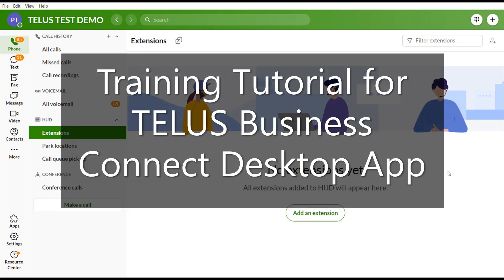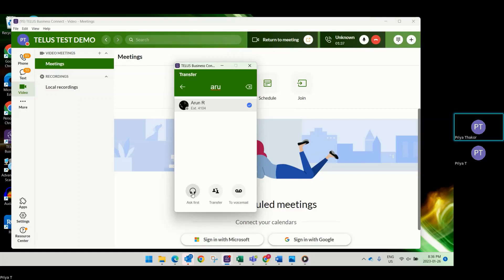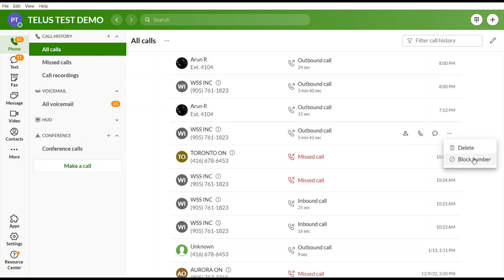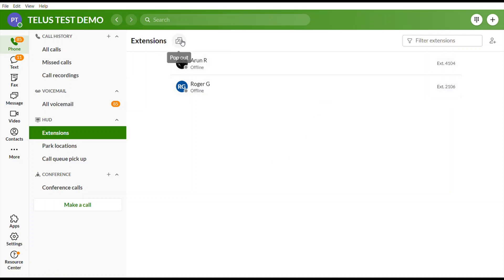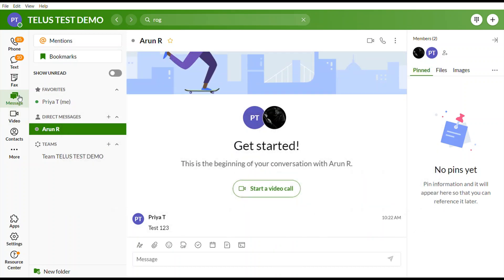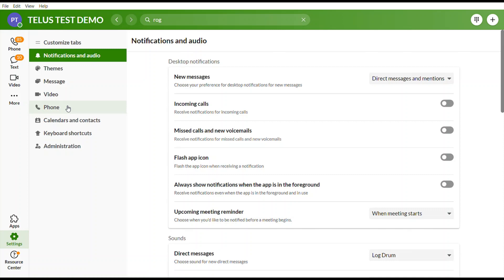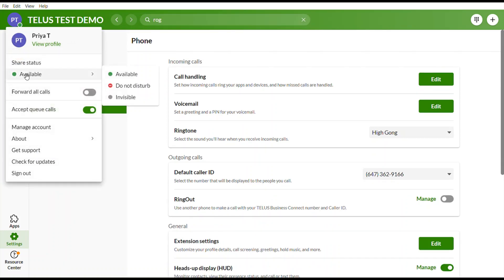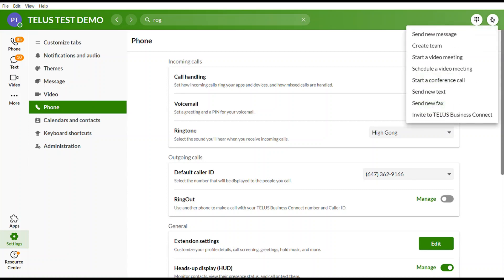TELUS Business Connect Desktop App - Training Tutorial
This video is created by Wireless Systems Solutions for TELUS Business Connect Customers.
How to call
Text
Fax
Forward calls
Change Status
Setup custom voicemail